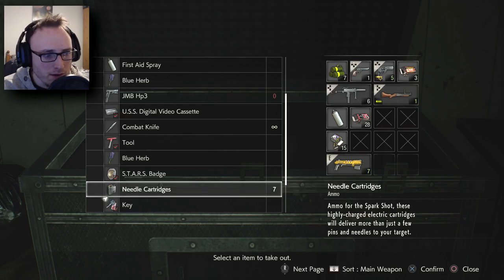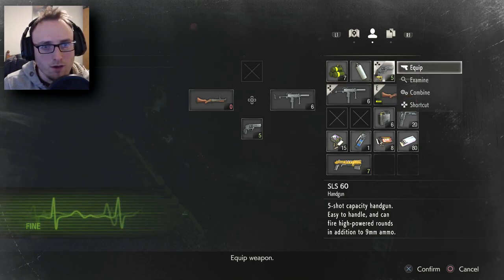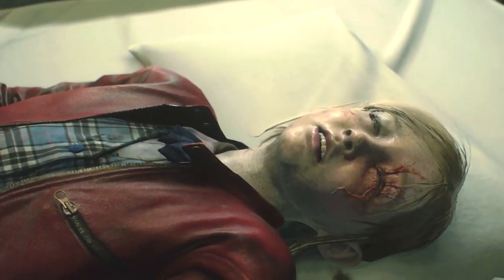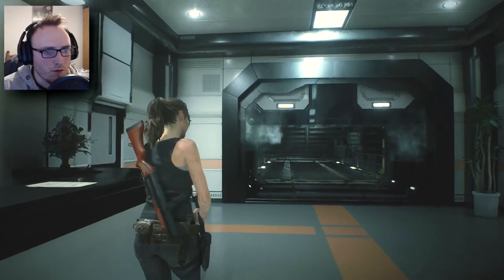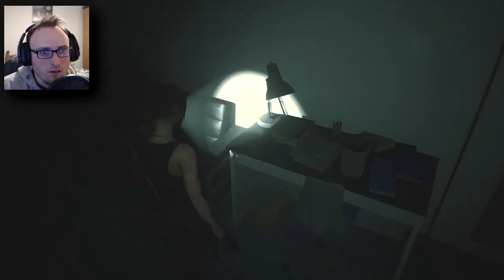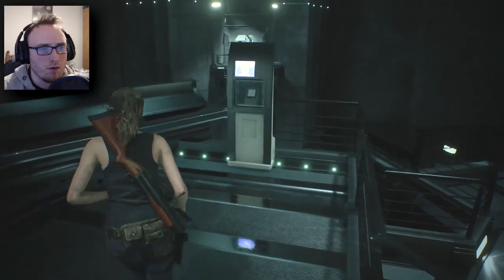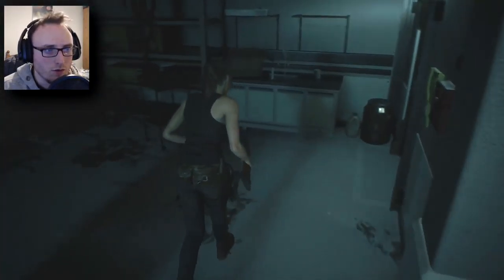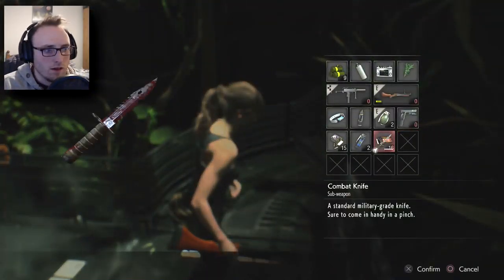MOM MODE ACTIVATED | Resident Evil 2 (Remake) - Claire Part 6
Back in Resi 2 saddle again, gotta say I cut out a part where I raged because I forgot what button it was to run xD